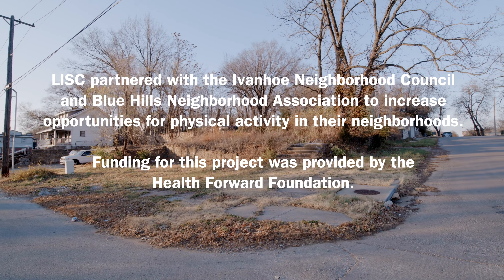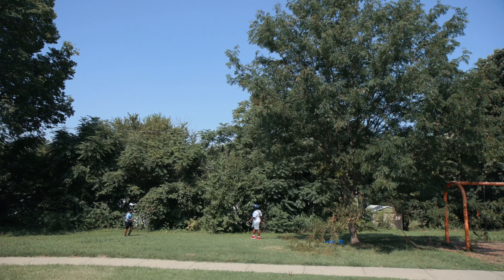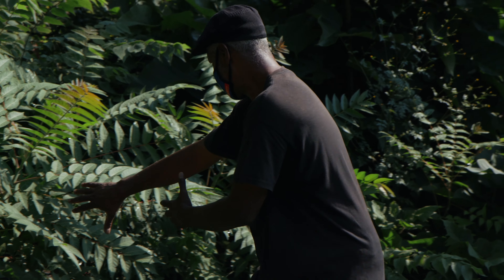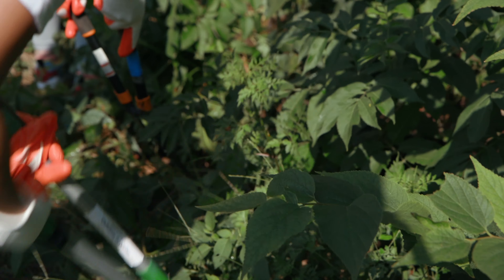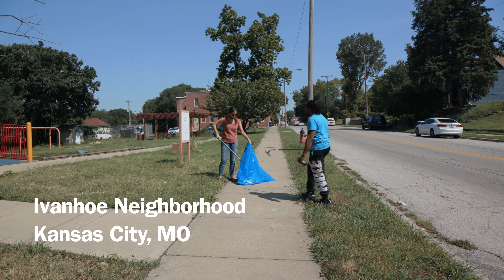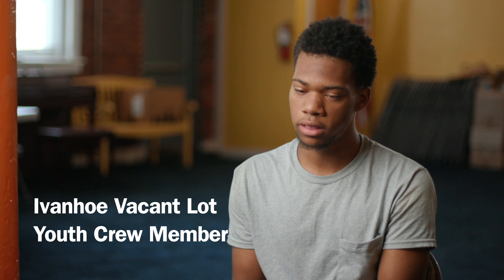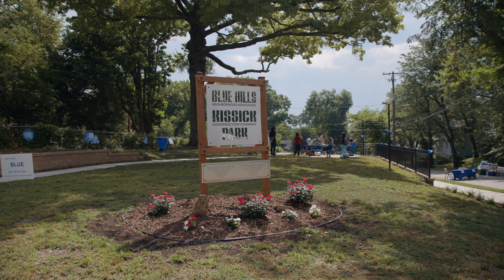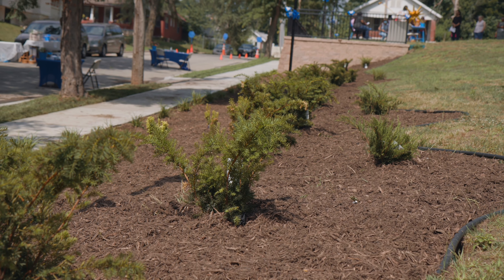Health Happens in Neighborhoods: Blue Hills and Ivanhoe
LISC partnered with the Ivanhoe Neighborhood Council and Blue Hills Neighborhood Association to increase opportunities for physical activity in their neighborhoods. Funding for this project was provided by the Health Forward Foundation.